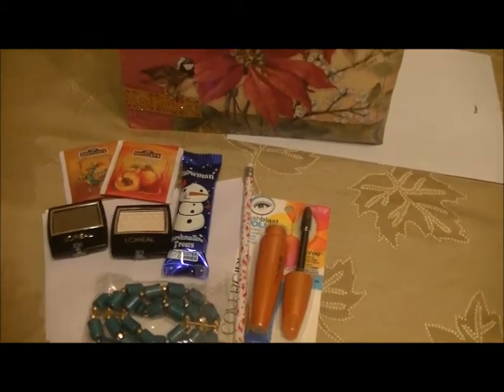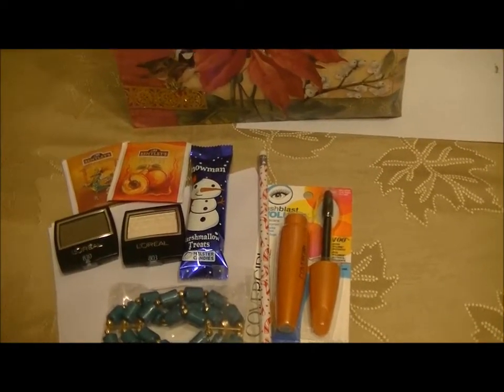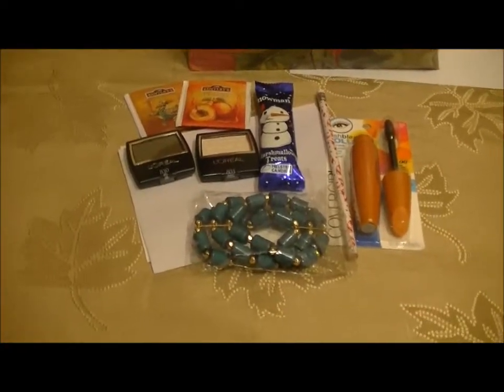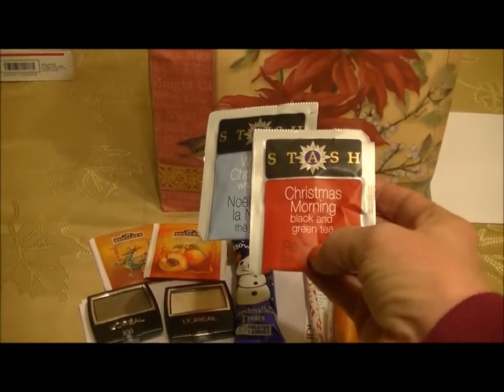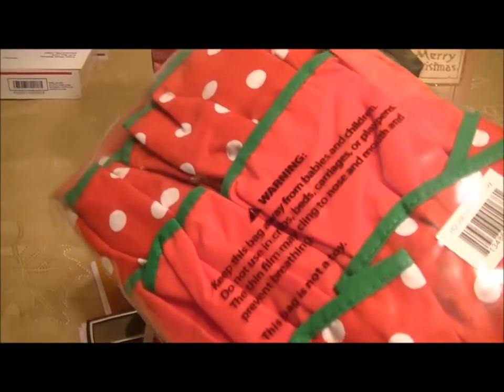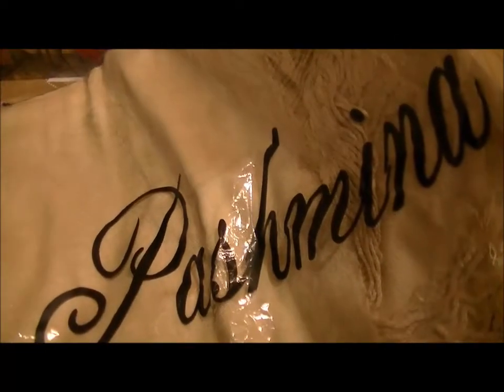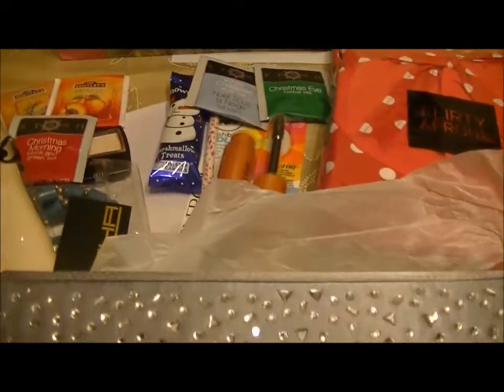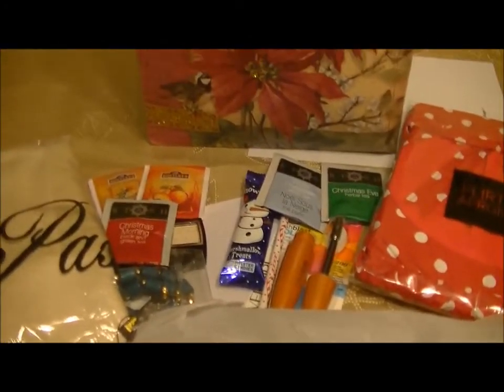Day 12 Mystery Christmas Giveaway (what was in it)closed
Congrats again to Patty P. for winning this bag. Here is what is in the Day 12 Mystery Christmas Bag. Thank you so much everyone. Hugs : )